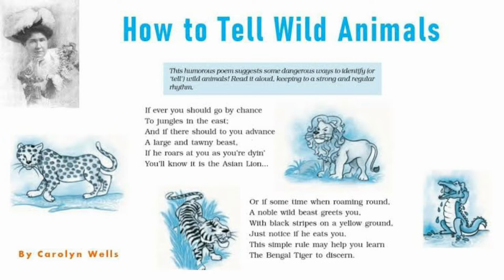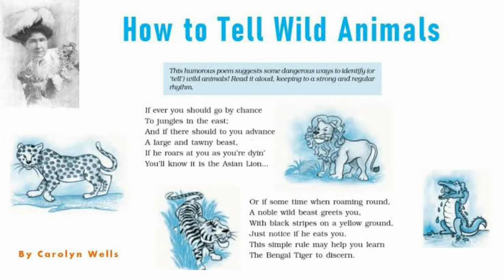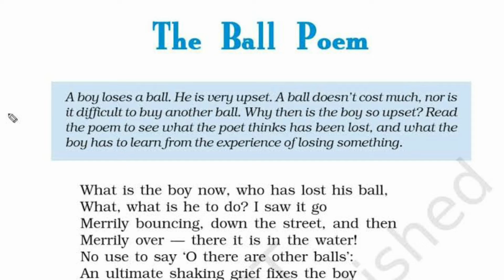How to Tell Wild Animals - Carolyn Wells | Class 10 English Literature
How to tell wild animals class 10 in hindi
How to tell wild animals poem class 10
how to tell wild animals class 10
how to tell wild animals class 10 questions and answers
how to tell wild animals class 10 extra class
how to tell wild animals class 10 in hindi animation
how to tell wild animals class 10 in hindi extra class
how to tell wild animals class 10 in hindi question answer
how to tell wild animals poem
how to tell wild animals
how to tell wild animals class 10 animation
How to tell wild animals class 10 detailed explanation in hindi
how to tell wild animals line by line explanation in hindi (first flight)
how to tell wild animals rhyming scheme and poetic devices
class 10 english cbse